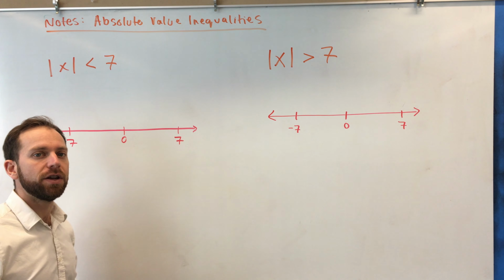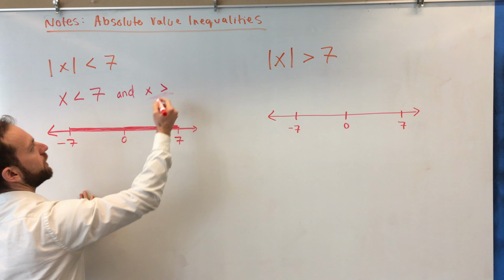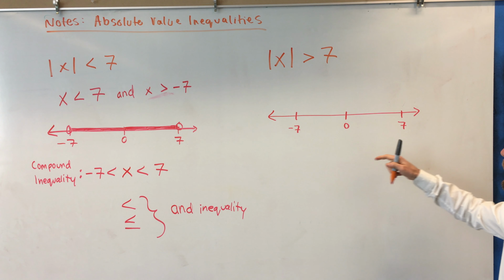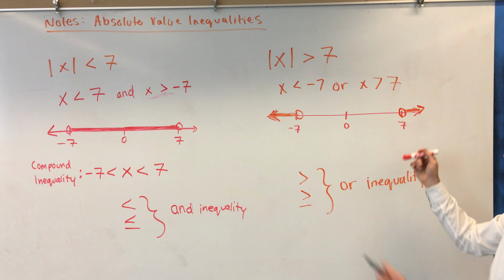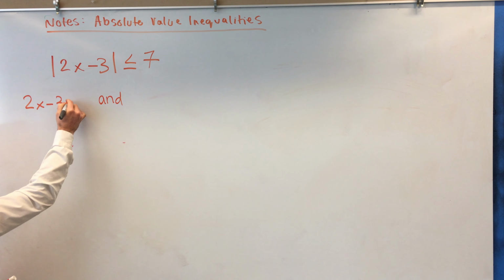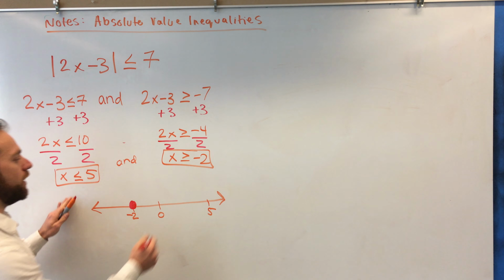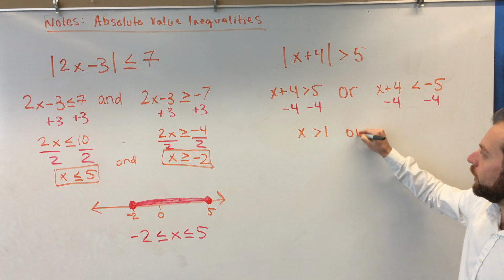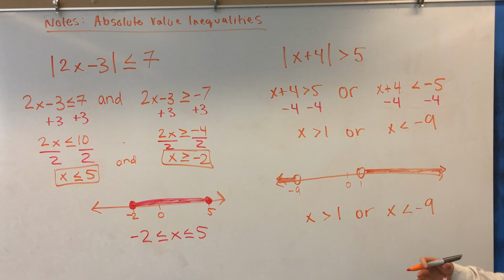Notes: Absolute Value Inequalities